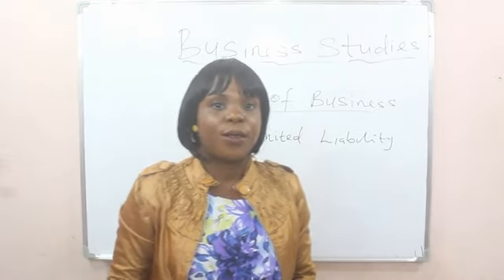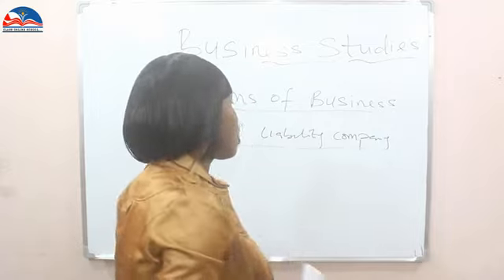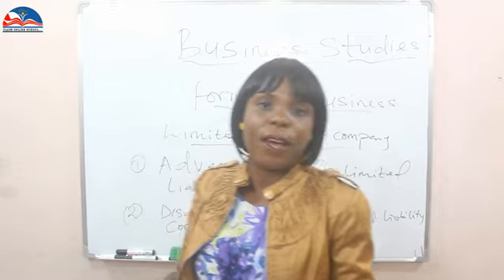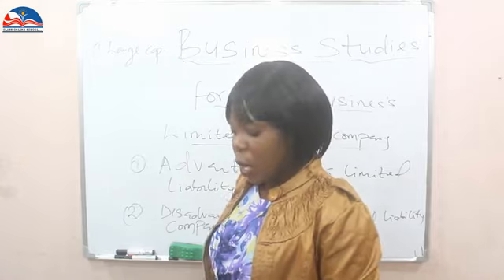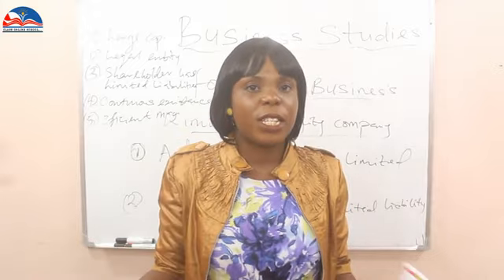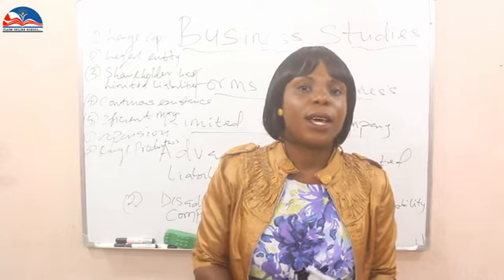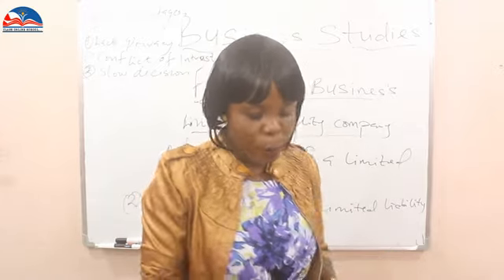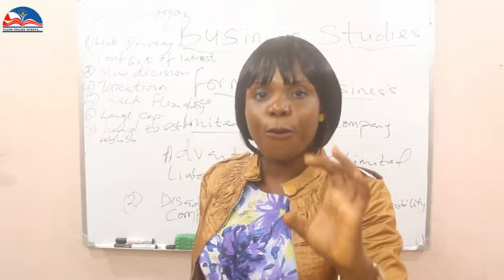Business Studies Topics :Forms of Businesses a Limited Liability Company #8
Limited liability company is a form of business that a large number of individuals can be part of the business in as much as they can substitute for shares.  The account of such a business is usually made to the public.